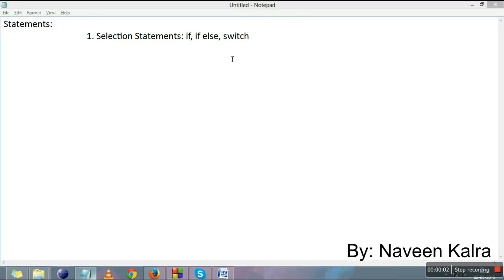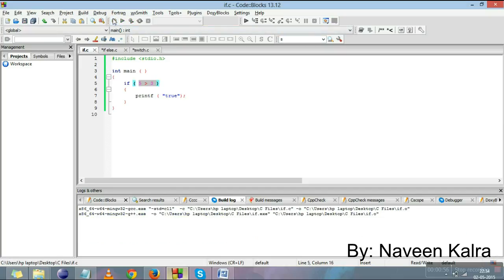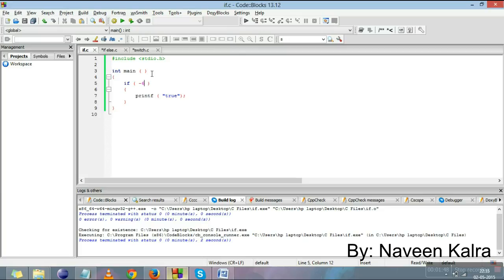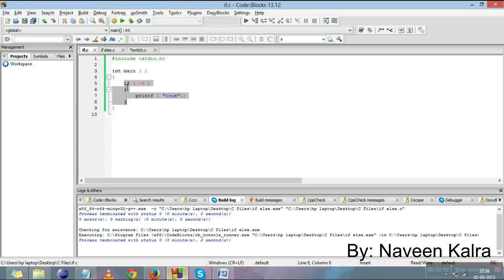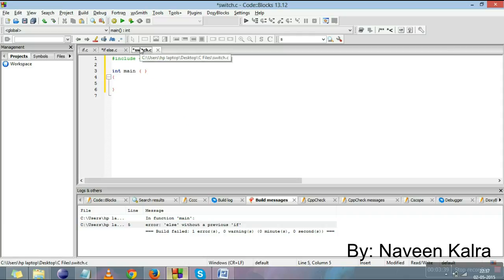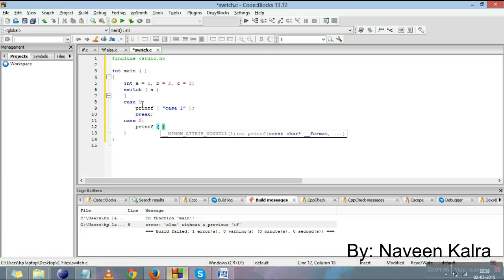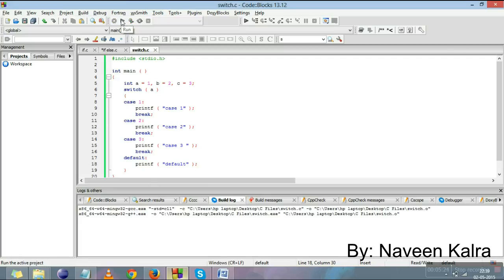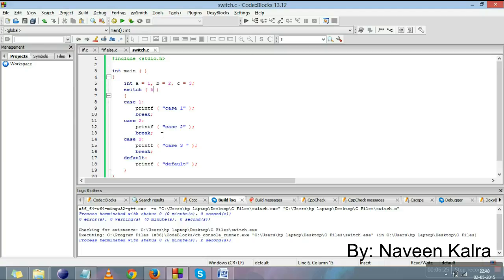16 Selection Statements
In this video we explain Selection Statement

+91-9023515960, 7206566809